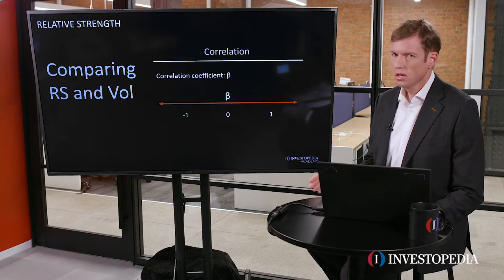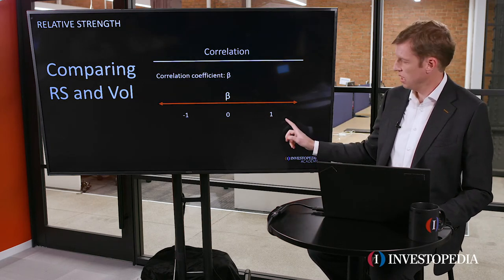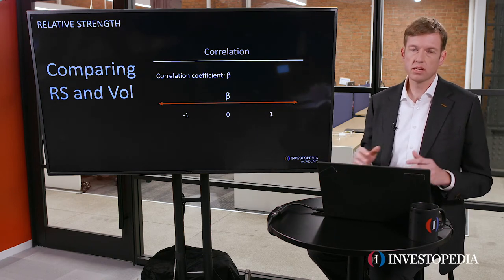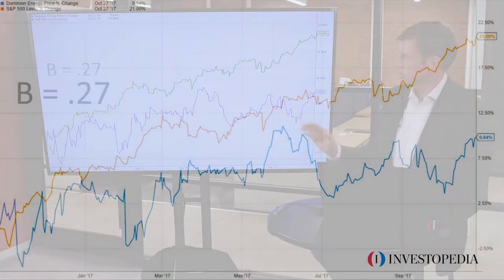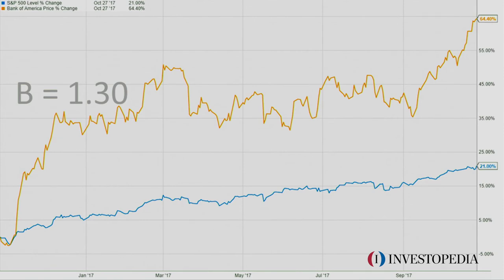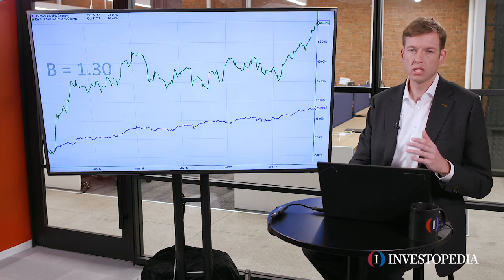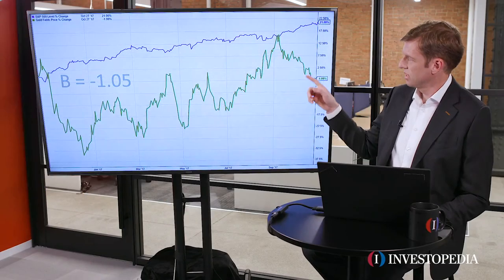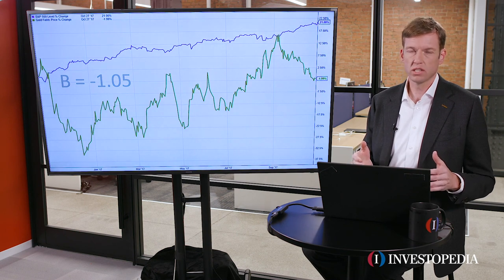What is Beta? Definition, Meaning, Formula, & Calculation - Info Verse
What Is Beta?
Beta is a measure of the volatility—or systematic risk—of a security or portfolio compared to the market as a whole.

Beta, primarily used in the capital asset pricing model (CAPM), is a measure of the volatility–or systematic risk–of a security or portfolio compared to the market as a whole.
Beta data about an individual stock can only provide an investor with an approximation of how much risk the stock will add to a (presumably) diversified portfolio.
For beta to be meaningful, the stock should be related to the benchmark that is used in the calculation.